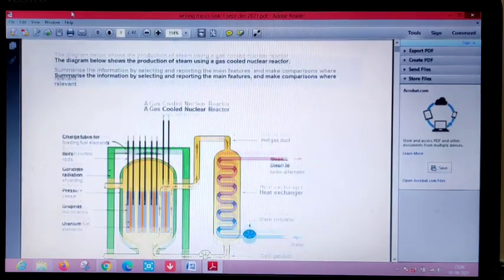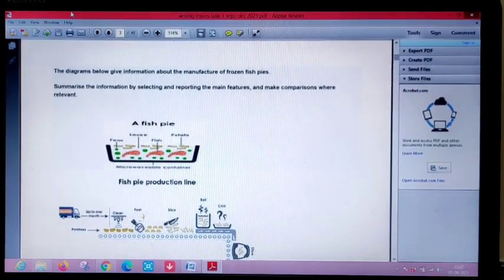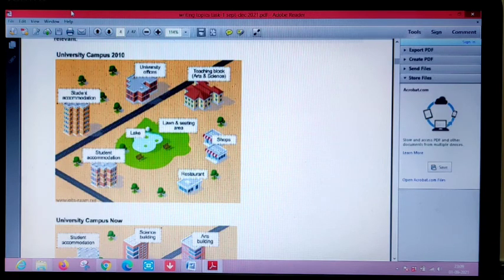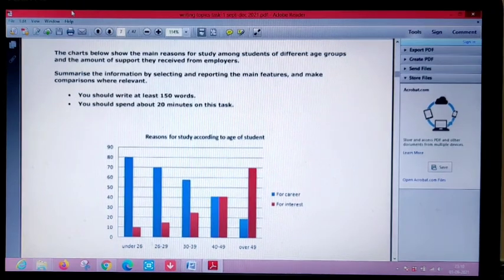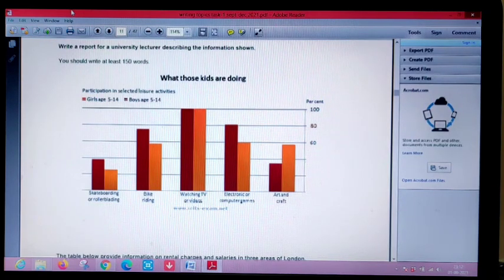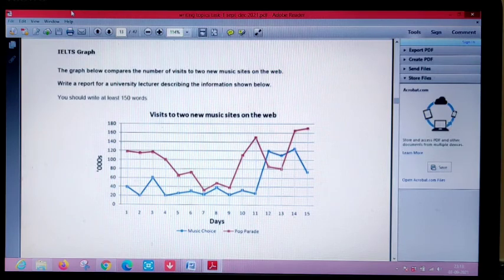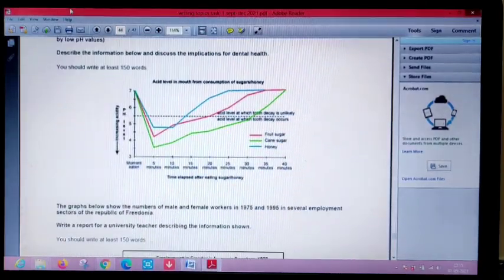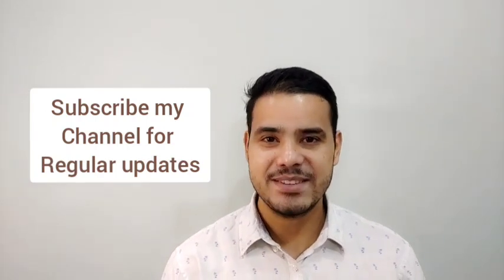IELTS writing task 1 Academic questions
This video will talk about the IELTS writing task -1 topics. In this video I will talk about all the types of graphs.

This video consists of 50 questions.